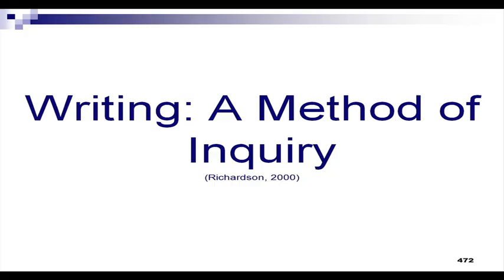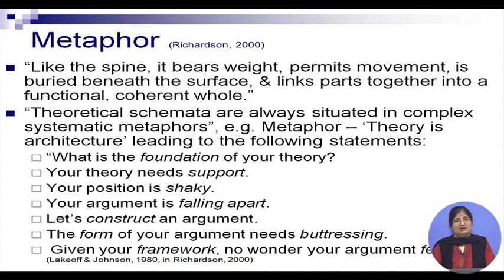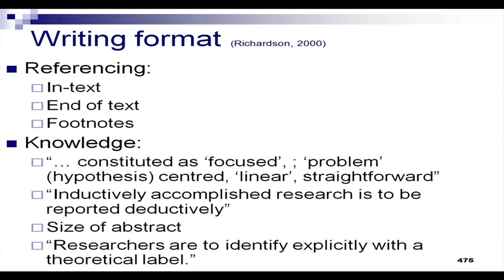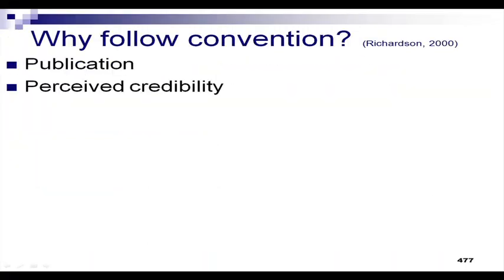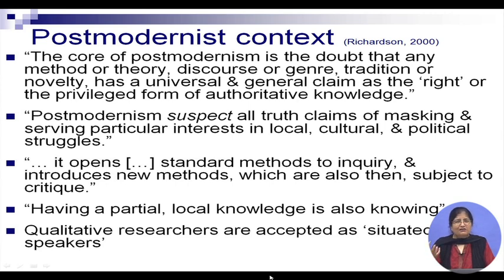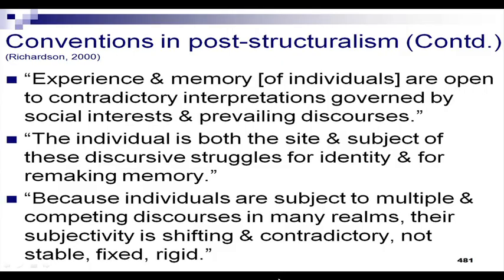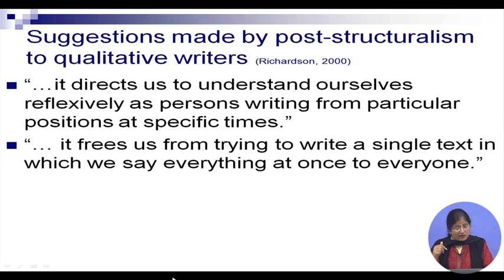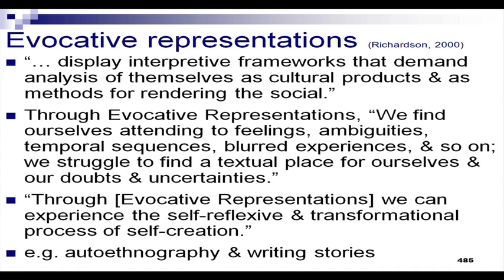Lecture 41: Writing